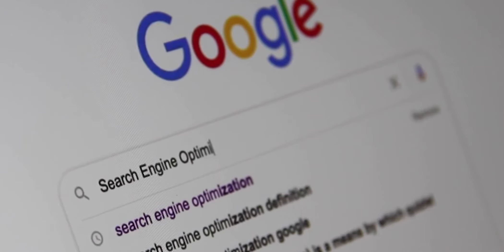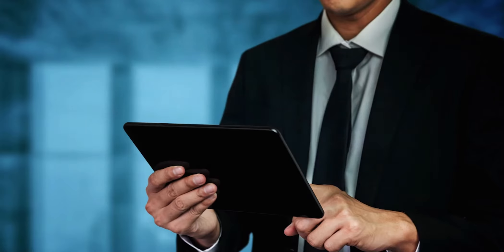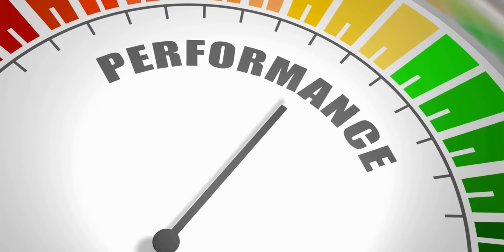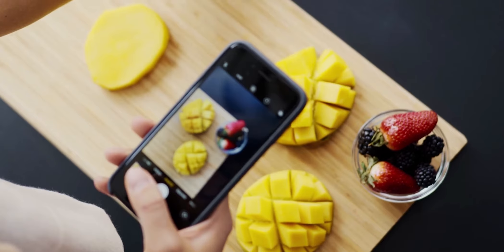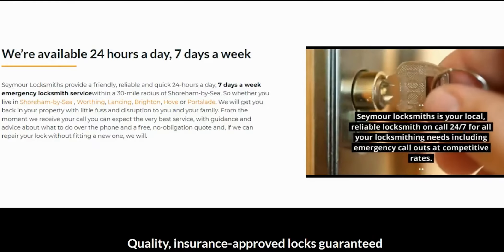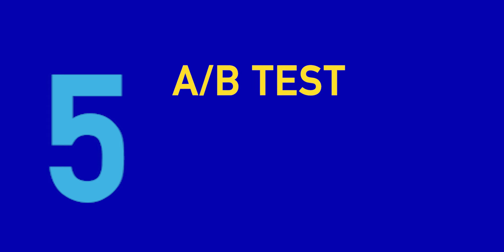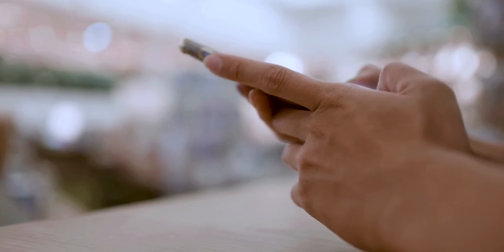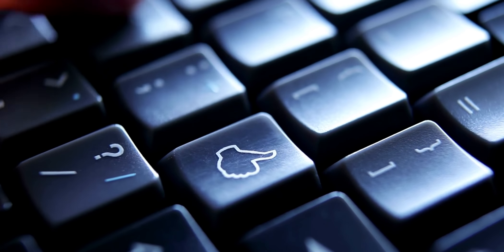Our top 5 SEO tips for 2023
Wondering how to drive more traffic to your website with SEO?

Here are our top 5 tips on ensuring your website is at the top of Google in 2022!

#1 Speed - The importance of Core Web Vitals, ensure your website loads in under 2.5 seconds. Use the FREE website tool in our latest blog to test your website performance.

#2 Engagement- Google wants websites that are engaging. Adding videos to your site helps keep users more engaged about the message you want to tell.

#3 Schema Markup - Schema markup is background code that is designed to only be read and understood by search engines. The more information you give to Google it increases Google’s confidence in your website and business which naturally will rank you higher in SERP’s.

#4 Review - Social proof and the SEO world both share 1 very important value, trust. Getting frequent reviews on Google will not only demonstrate credibility to potential customers but Google takes them into consideration as figuring out who the trustworthy businesses are and those who aren't.

#5 Title Tags - The title tag is a blue or purple text that appears on the SERP’s. You need to use your targeted keywords in the title but also be creative by making it unique, interesting and intriguing. Even if your site is ranked 3rd, you might just be able to get more clicks than your competitors above because of a more interesting title. The more clicks you get, the higher your website ranks. Try it for yourself, look at your CTR (click through rate) on Google, tweak a few things and watch your rankings sky rocket!